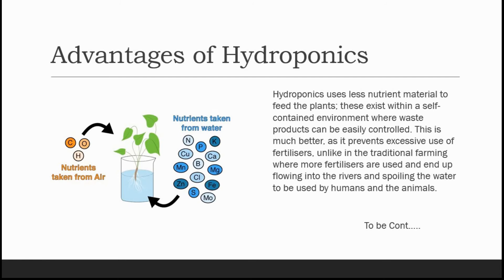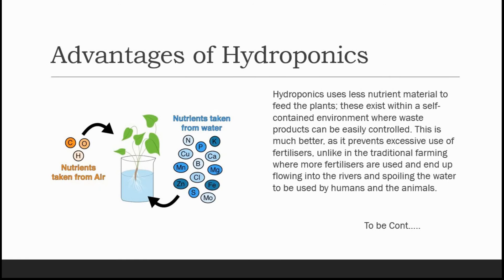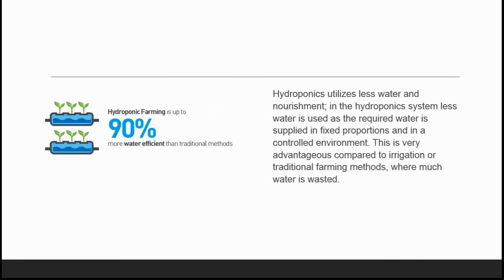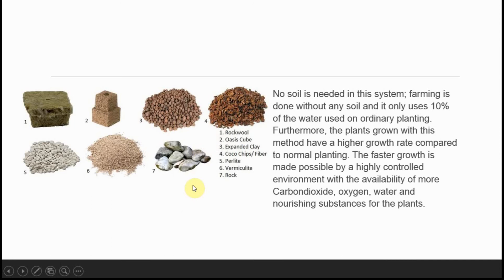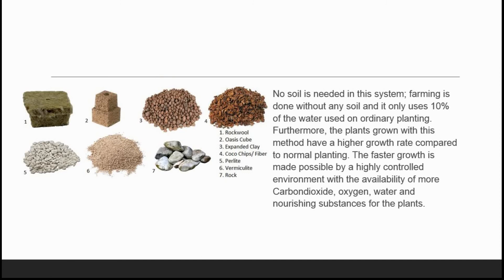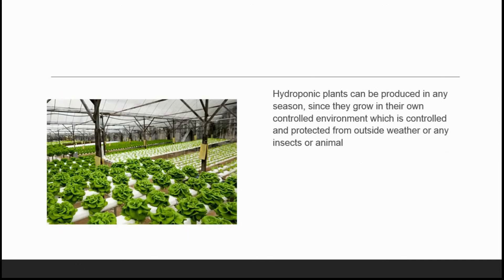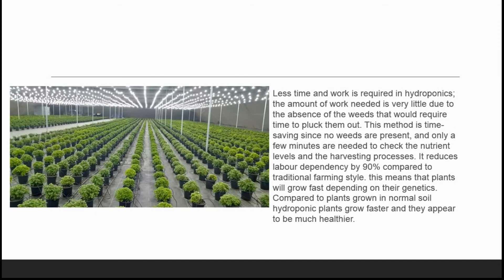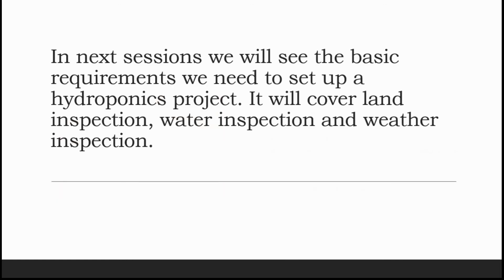5.Advantages of Hydroponic(Jyoti Hydroponics Farm)